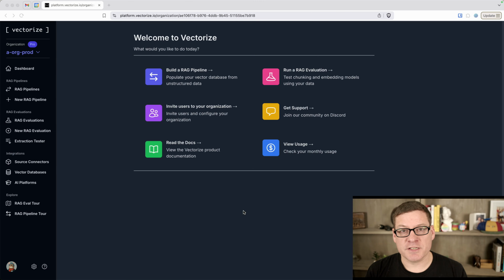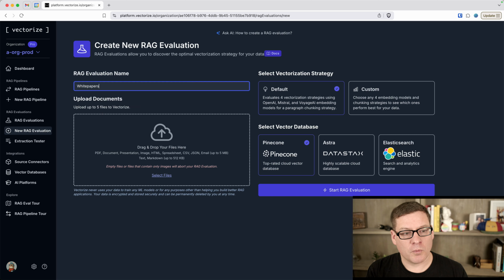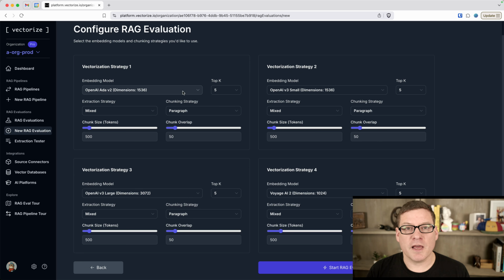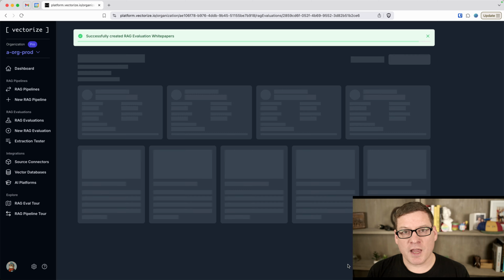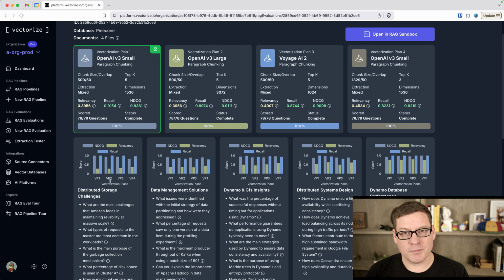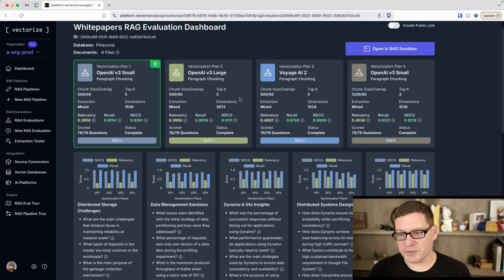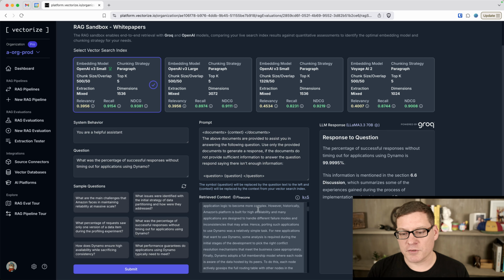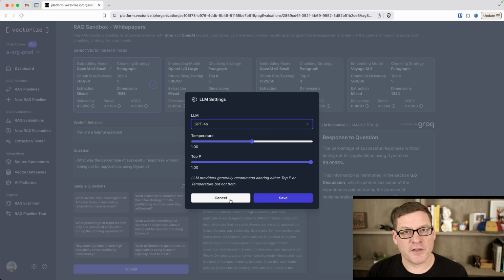How To Make RAG Models Perform Like A Pro